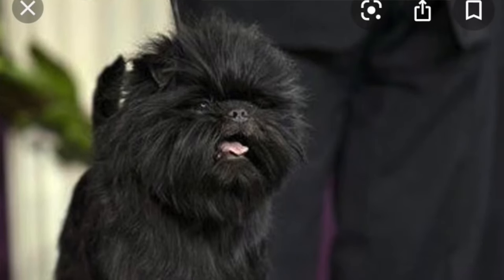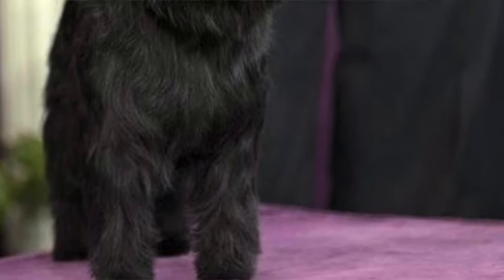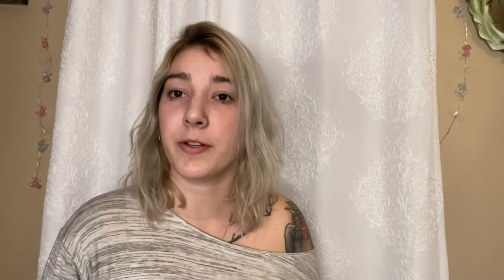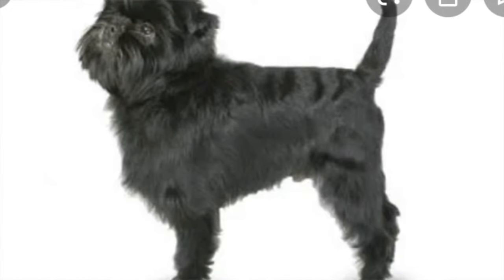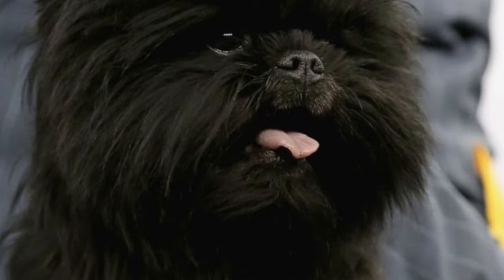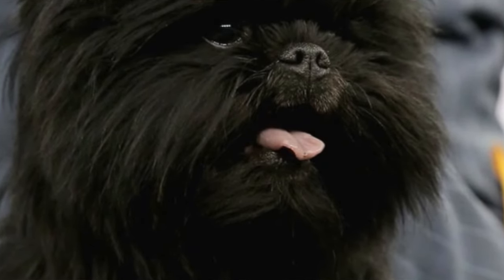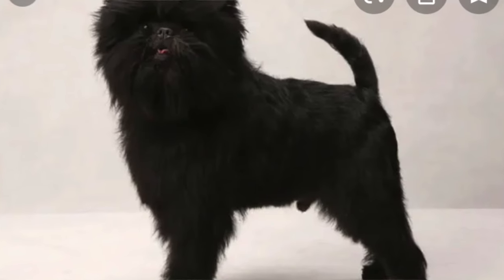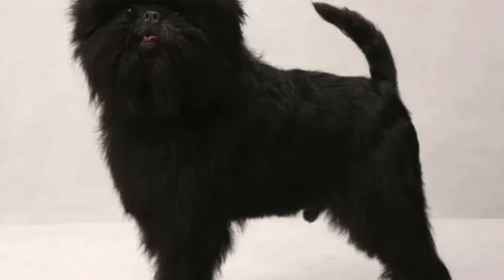Dog Breeds - Affenpinscher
In this video I talk about everything you need to know about owning an Affenpinscher. All information was gathered from AKC!
Have you asked yourself any of these questions? What are Affenpinschers grooming requirements? What were affenpinschers bred to do? How big does an affenpinscher get? Do affenpinschers have any genetic health issues that I need to look out for?
Watch this video to find out all you need to know about owning an affenpinscher!

My grooming instagram: @jackiescreativestyles